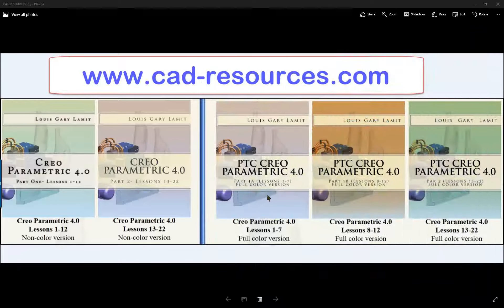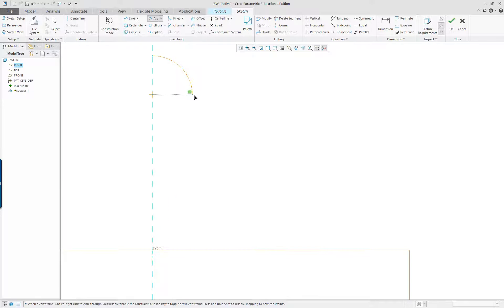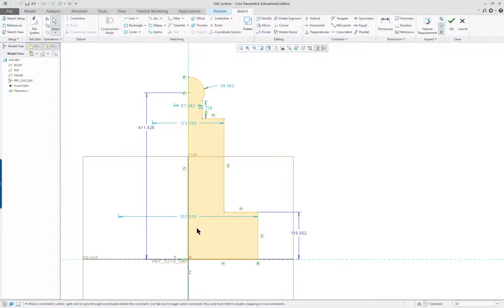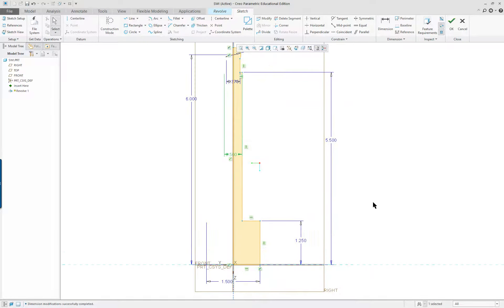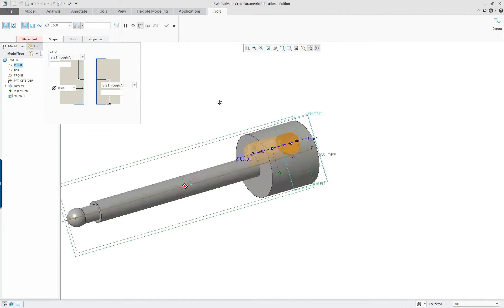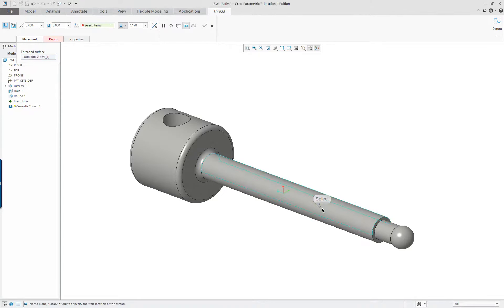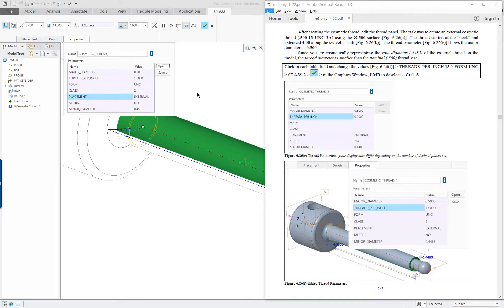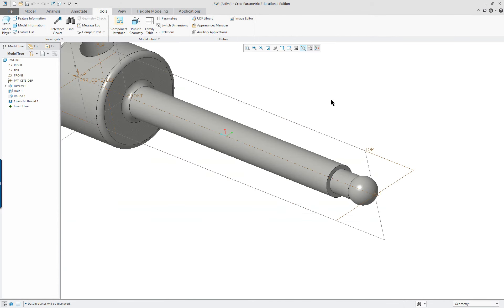Creo 4.0 and Creo 5.0 Lesson 6 Part 3